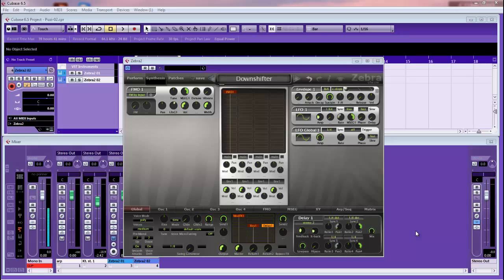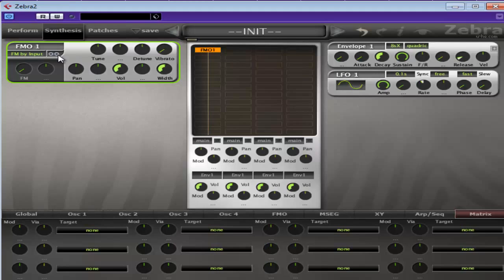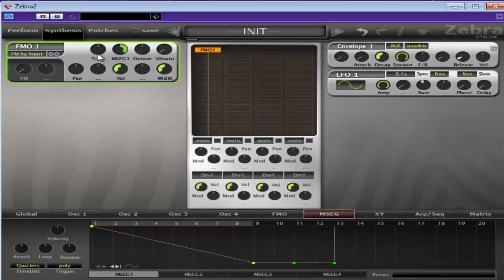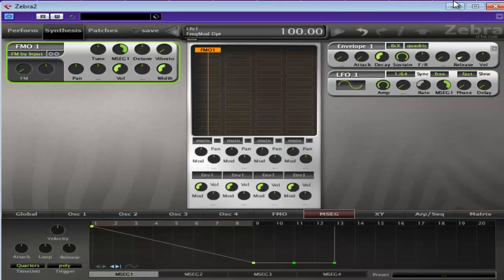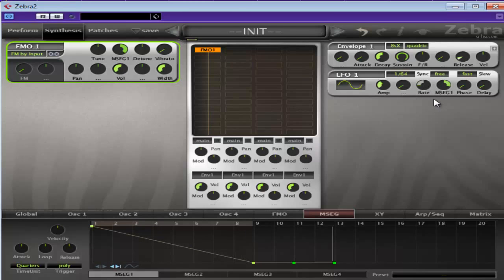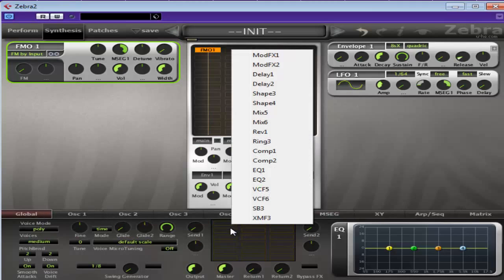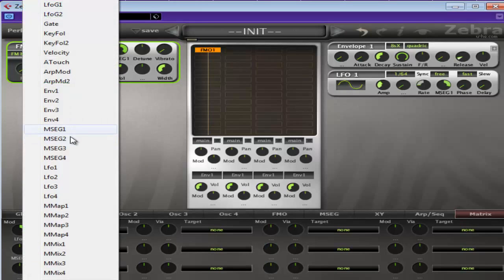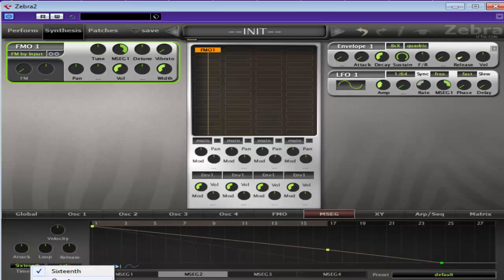Zebra 2 - How To Make A Downshifter - How to Tutorial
In this video we use an F.M.O as the generating source and use the FM by Input (where the F.M.O modulates itself by using any input signal).

We use MSEG`s here for modulating the source tuning and further into the tutorial we use the MSEG`s to create delay and reverb effect send amount modulation.

Zebra 2 - How To Make A Downshifter tutorial is very simple but the beauty of this tutorial is that when you speak to most people they perceive sounds like this to be complex to build.  As you will see in this video they are not, they are, in-fact, extremely easy.